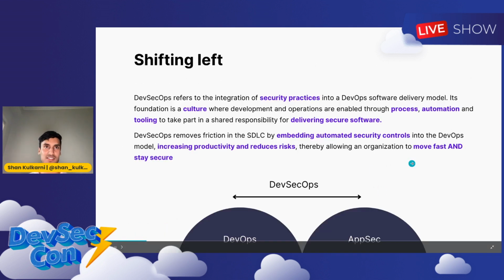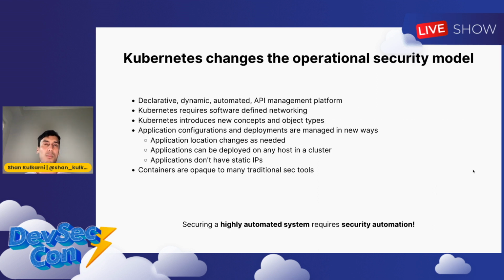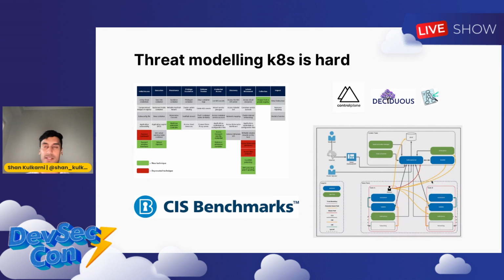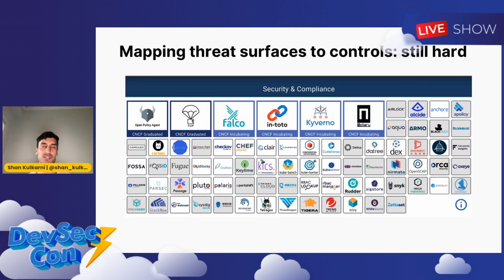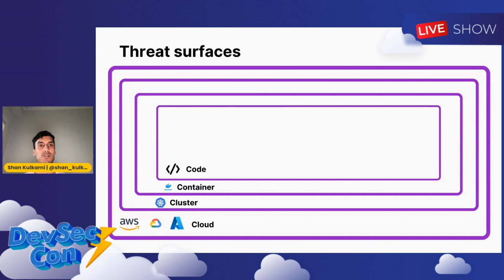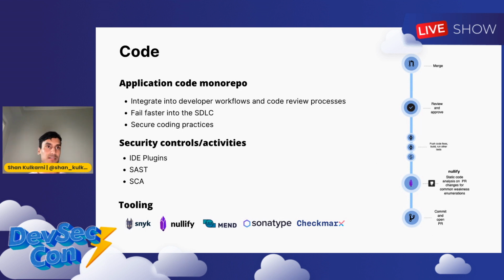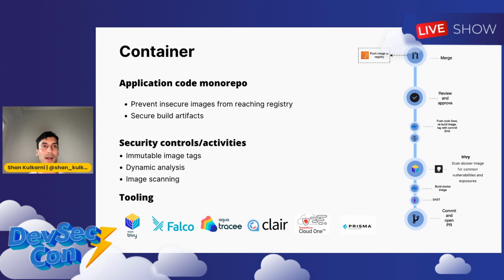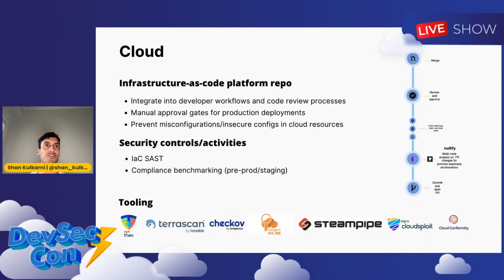How to start with DevSecOpson Kubernetes - Shan Kulkarni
With an estimated 85% of organisations expected to be running containerised workloads in production by 2025, organisations are left with the important responsibility of understanding how to secure their container ecosystems.

In this talk, we’ll conceptualise and delve into understanding some of the security implications of using container technology and the strategies/controls for owning container security, so that whether you’re an engineer, architect or leader, you can get started immediately.

Our speaker is Shan Kulkarni, Cloud Security Engineer/Consultant at CMD Solutions Australia, Cloud consultant with strong hands-on experience in software and security engineering, as well as building and running systems on Kubernetes and AWS. Passionate about all things Cloud, DevOps and Security.